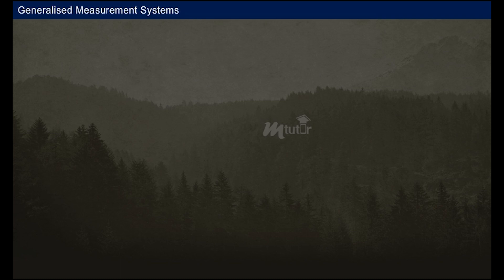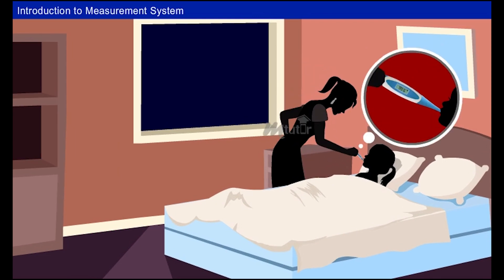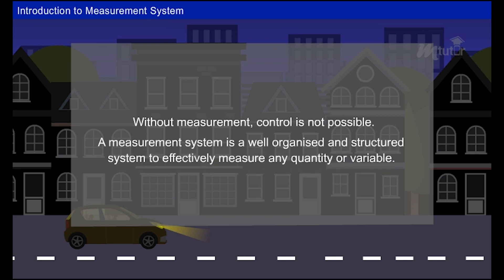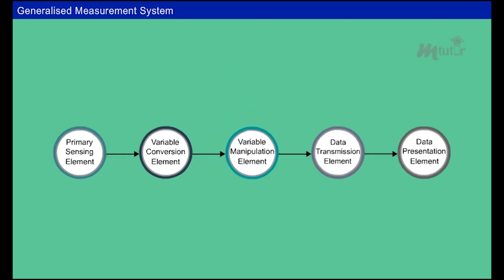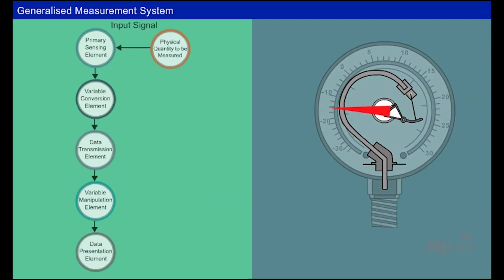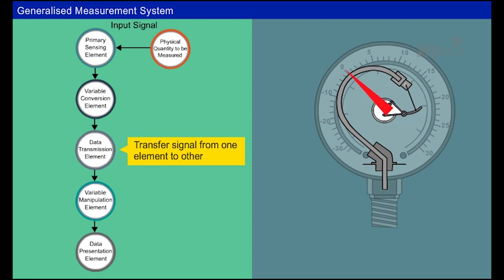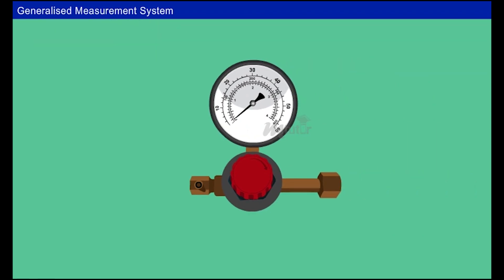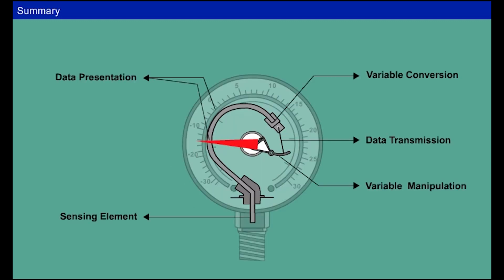Generalised Measurement Systems [Year-3]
Watch this video to learn more about the generalised measurement system and its structure.
Department: Electronic Engineering
Subject: Measurements and Instrumentation
Year: 3